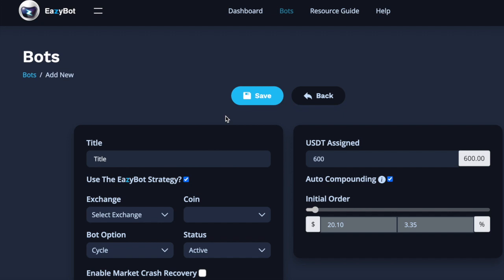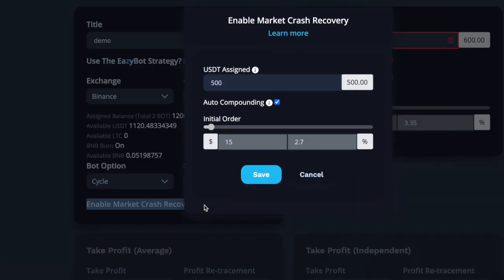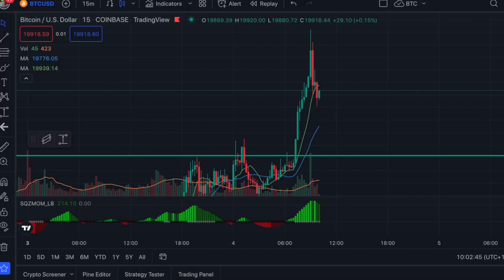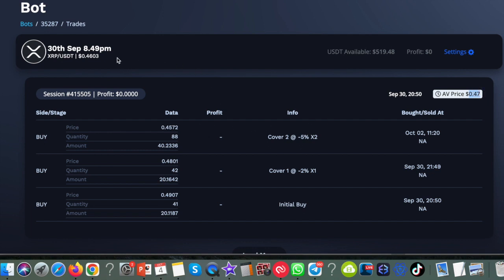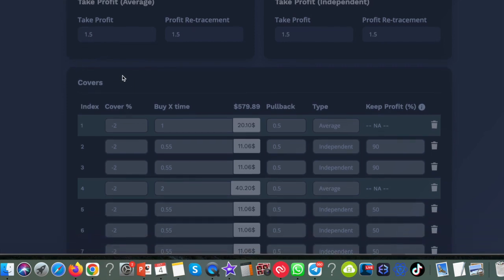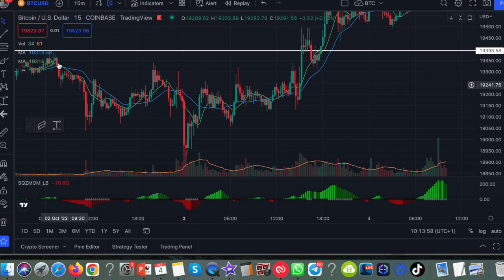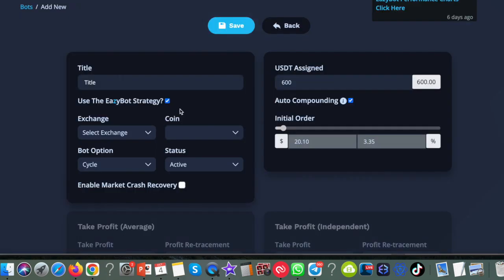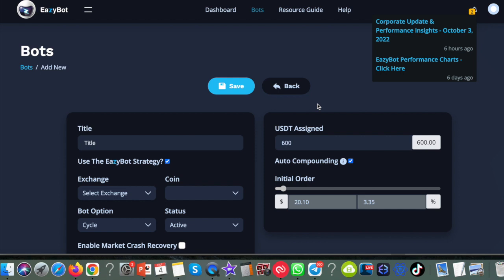EazyBot New Trading Strategy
Which trading strategy is the best for beginners and all levels of traders
EasyBot
One of the simplest strategies, which is available even to market beginners, is the trend trading strategy. Its essence is that the price of any asset, such as currency or stock, has only three movement patterns – growth, decline, and sideways movement (as professionals say – flat)